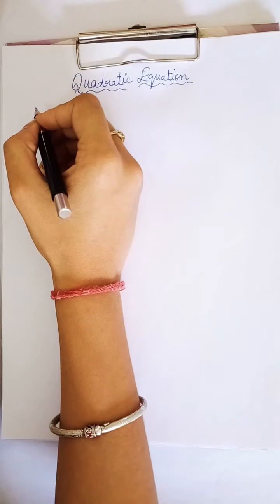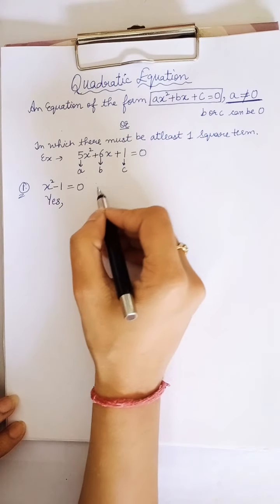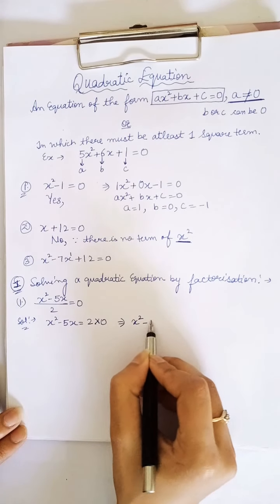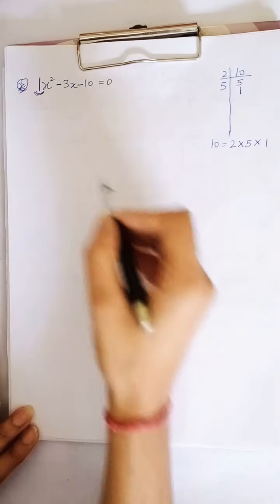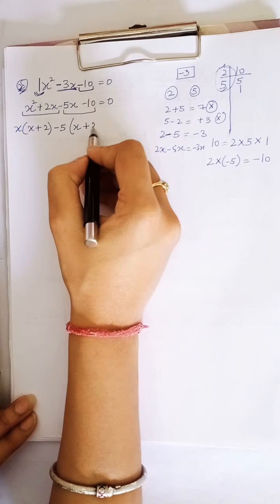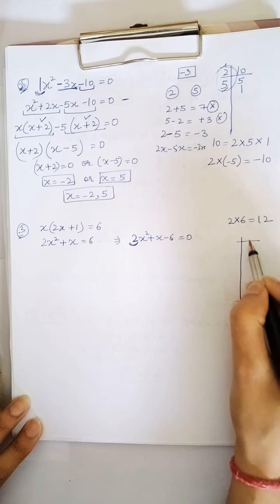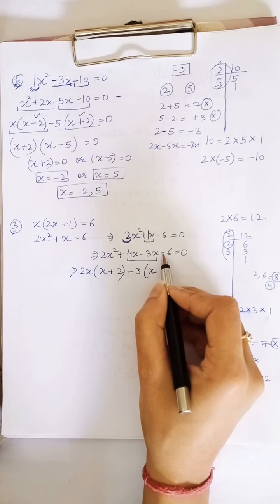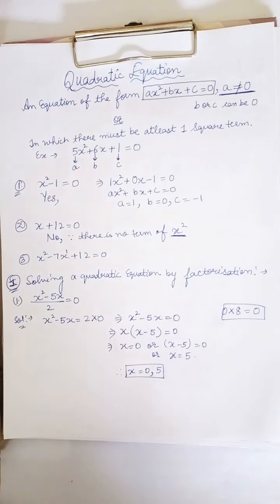Quadratic equations class10th part1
In this video you will learn about quadratic equations.
👉Definition of quadratic equation with examples.
👉How to solve quadratic equations by method of factorisation.